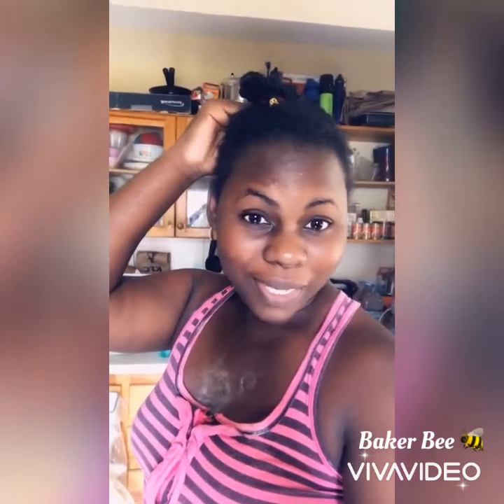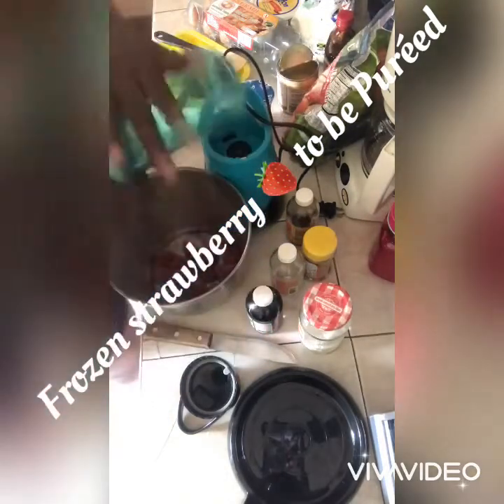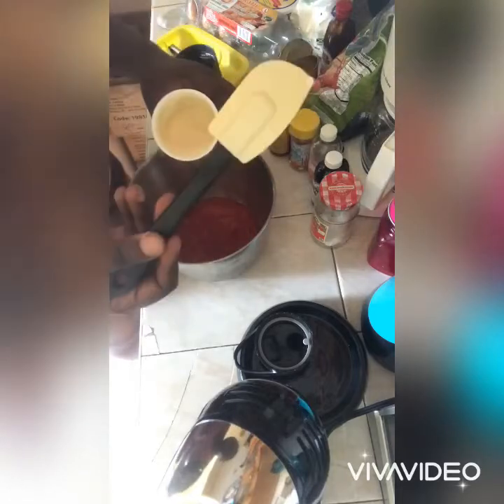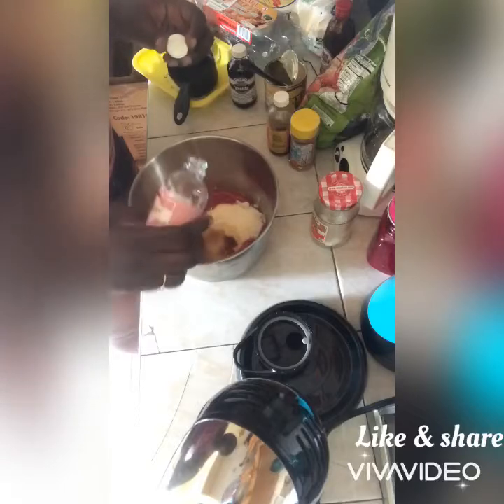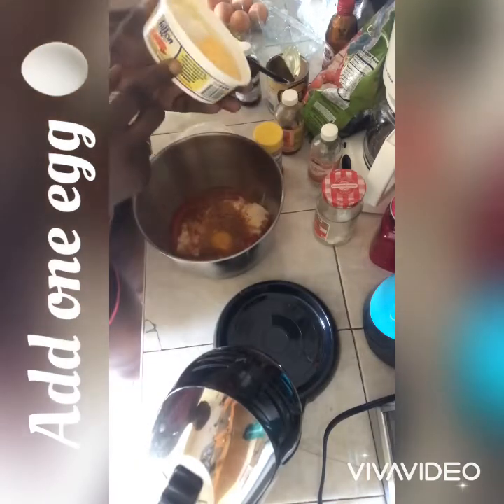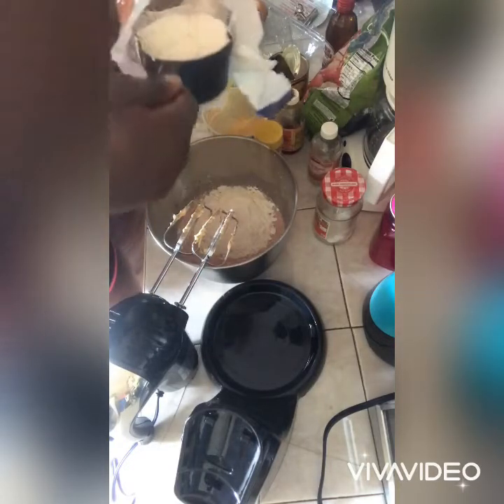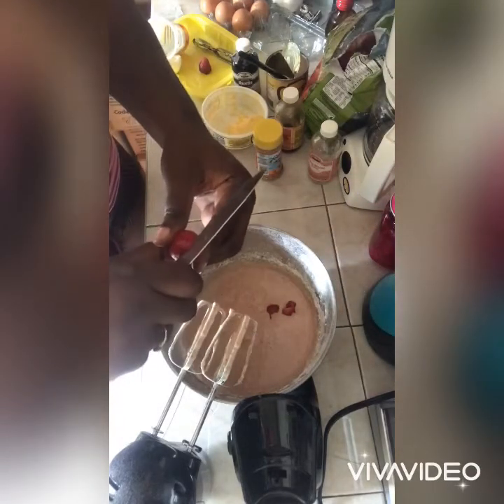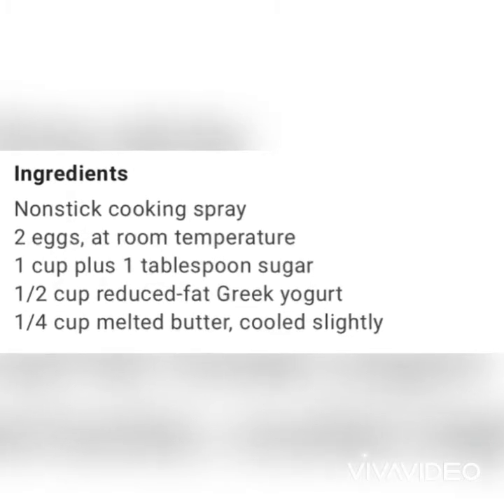Queenb’sFoodblog- Strawberry cake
Flour, baking powder, cinnamon, nutmeg, milk, egg, yogurt, strawberry, vanilla, rose water almond, butter